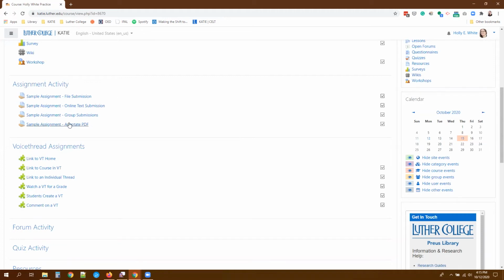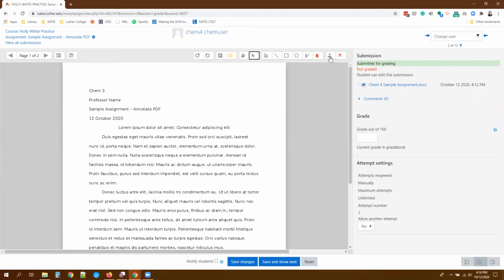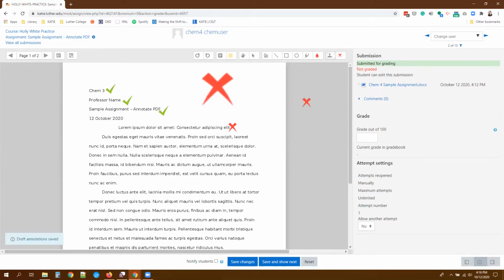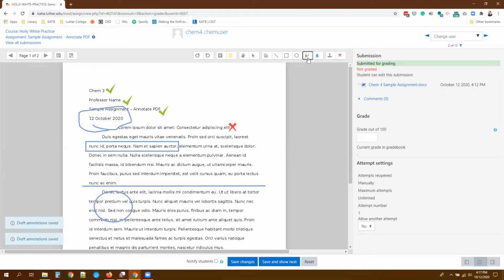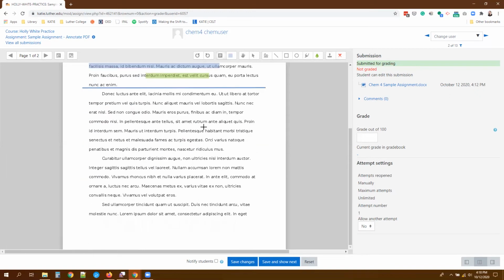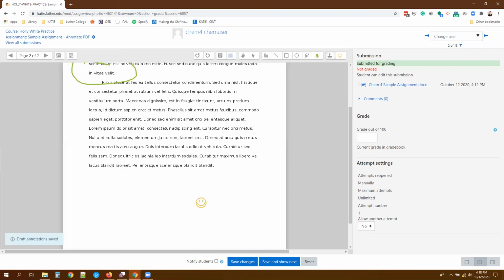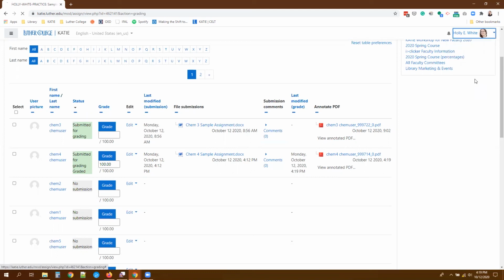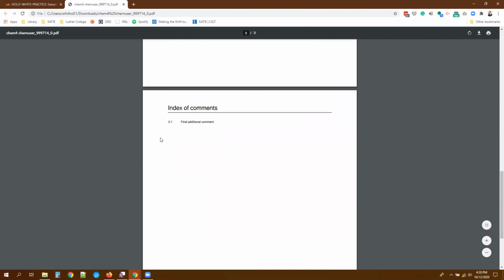Annotate PDFs in KATIE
Annotate student assignments within KATIE